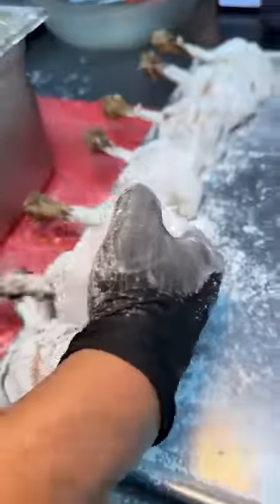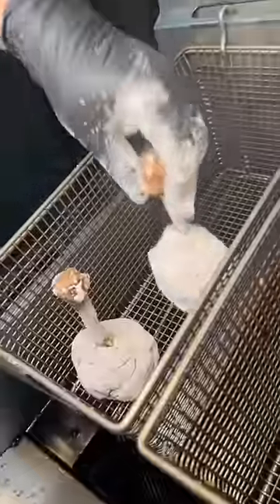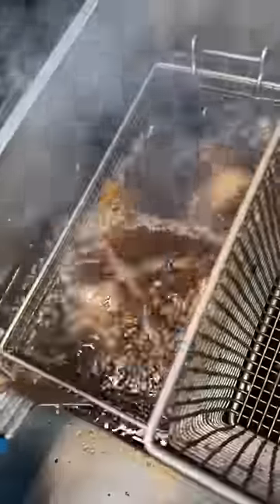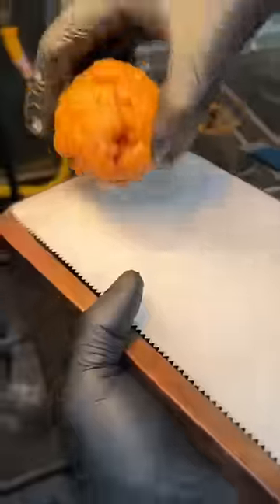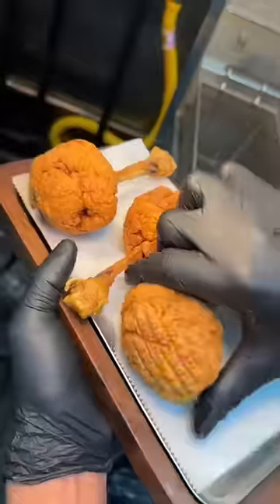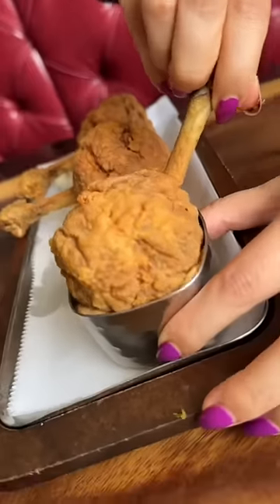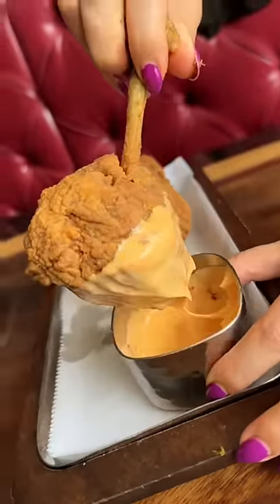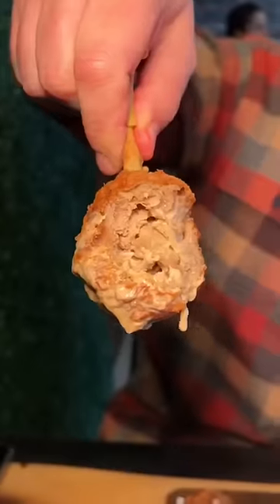The CHICKEN DRUMSTICKS from Karahi Adda in Westbury, NY need to be on your DEVOUR-list!